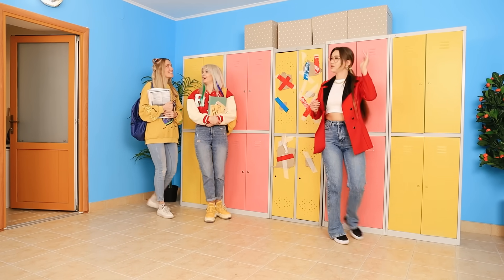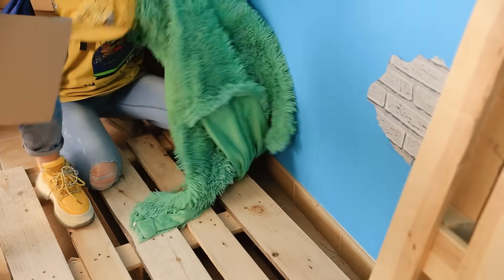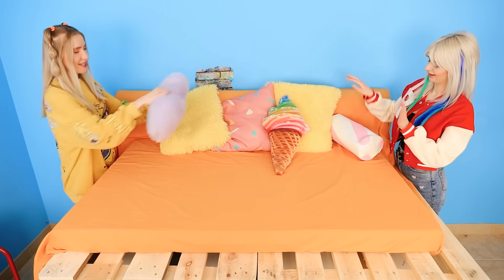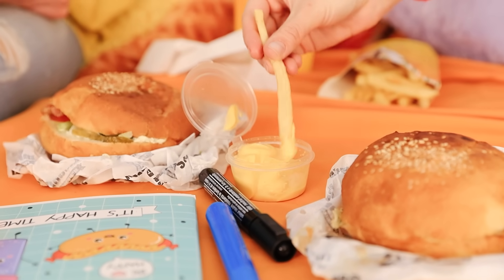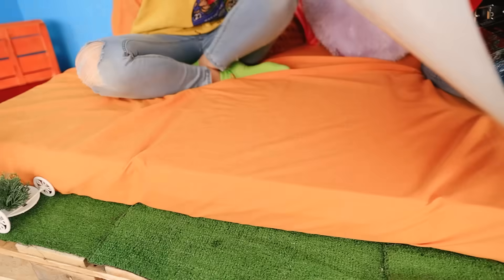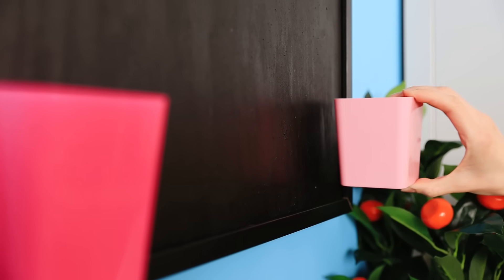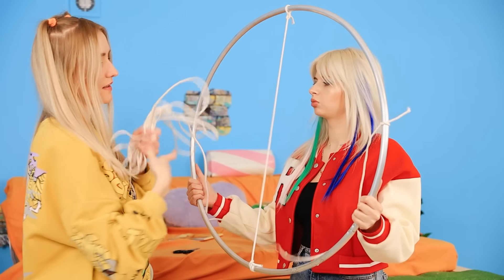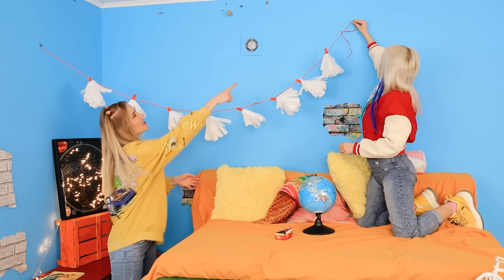Building Secret Room at School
Every student needs a secret room! And if this can be equipped at school, then this is a great success!